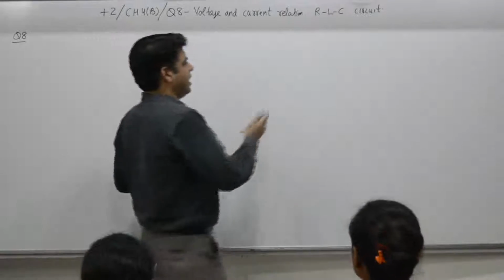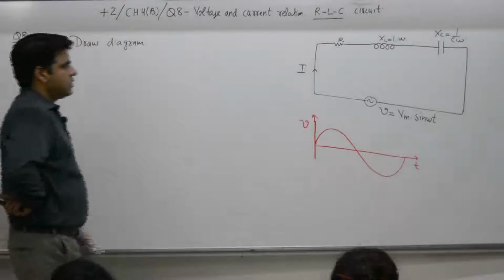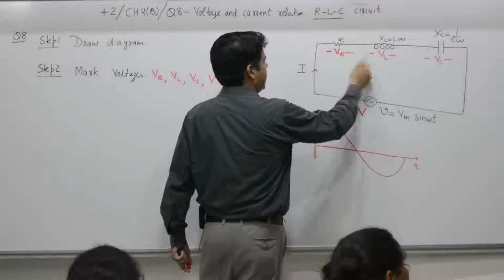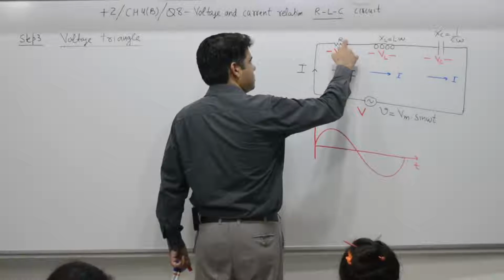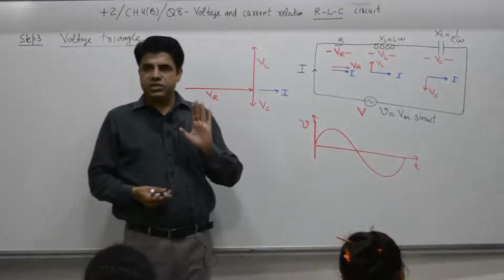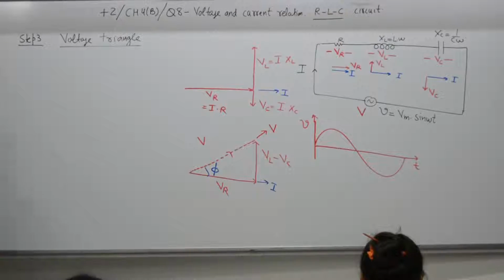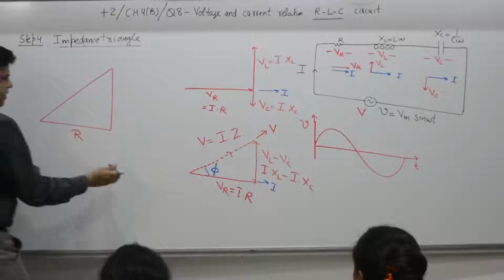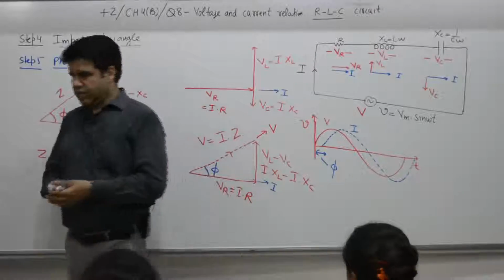Class 10+2, Chapter 4B, Question 8, Voltage and current relation in R L C circuit